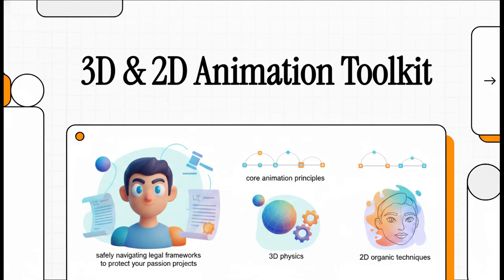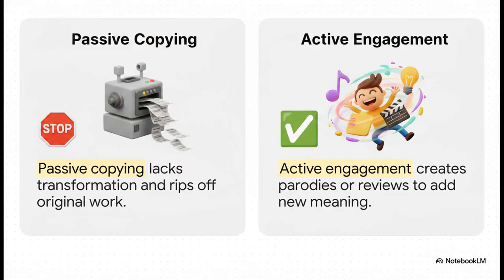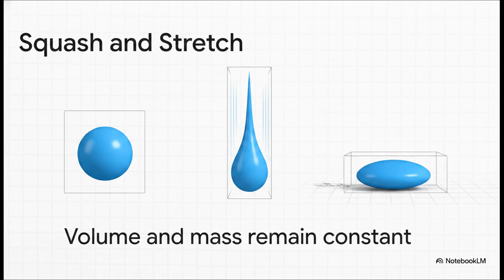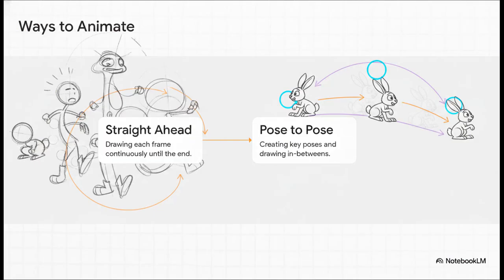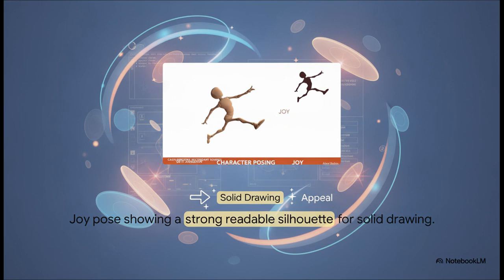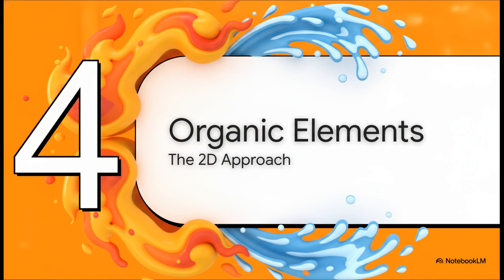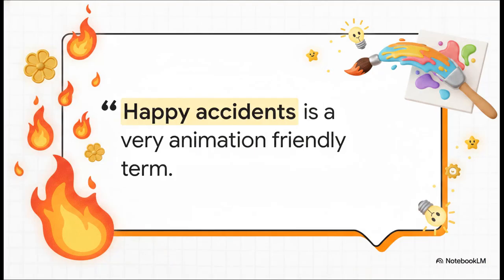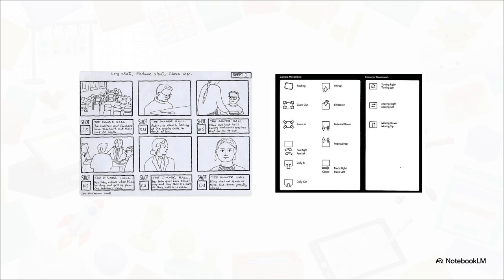The Ultimate 3D & 2D Animation Masterclass | Principles, Blender Physics & Legal Guide 🎨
Master the complete workflow for creating high-energy 3D and 2D animations! In this comprehensive explainer video, we break down everything you need to transform wild creator moments into production-grade cartoon animations.

📌 What You'll Learn in This Masterclass:
0:00 - Introduction: The Animation Toolkit
0:45 - 1. Legal Fan Content & Navigating Copyright (Fair Use vs. Passive Copying)
2:13 - 2. Core Animation Principles (Squash & Stretch, Anticipation, Follow Through, Pose-to-Pose)
5:17 - 3. Fixing 3D Physics & Blender Workflows (Collision Settings & Dope Sheet Hacks)
6:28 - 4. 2D Organic Techniques (Frame-by-Frame Fire Loops & "Happy Accidents")
8:00 - 5. Planning & Staging (Storyboarding & Directing Audience Attention)

Whether you're working in Blender, 2D frame-by-frame software, or building fan-art animations, this step-by-step toolkit will elevate your quality and keep your projects legally protected!